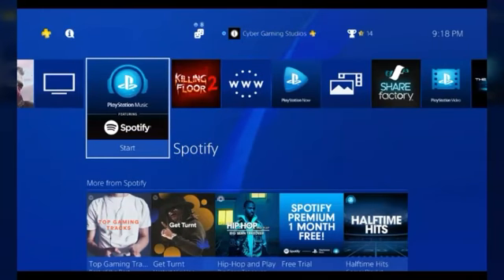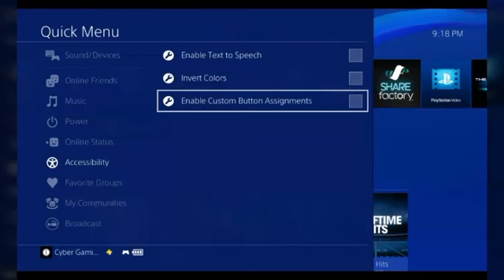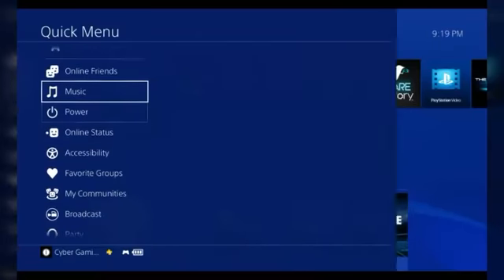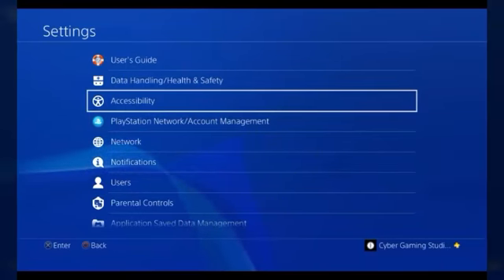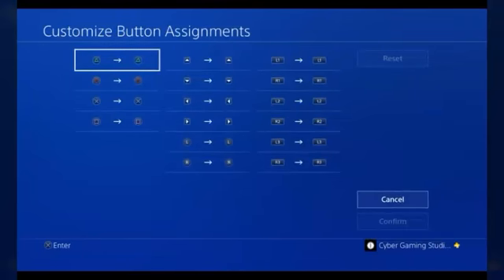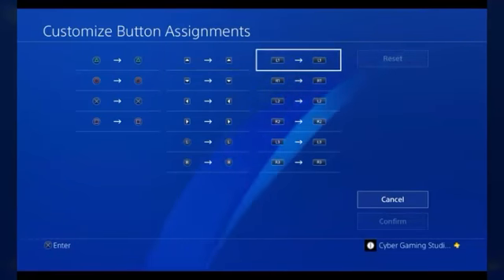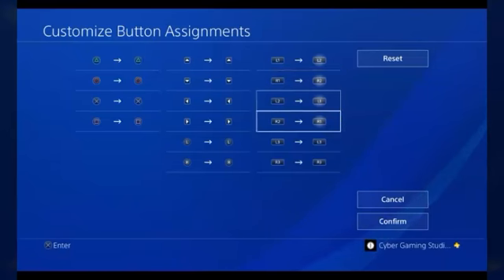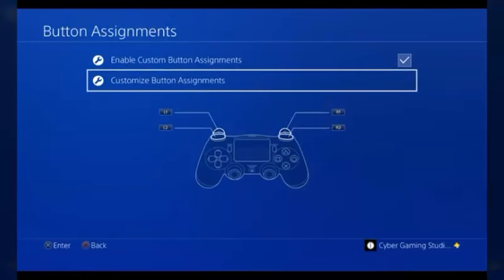TUTORIAL-How to Enable & Customize Button Assignments for your PS4 Controller!